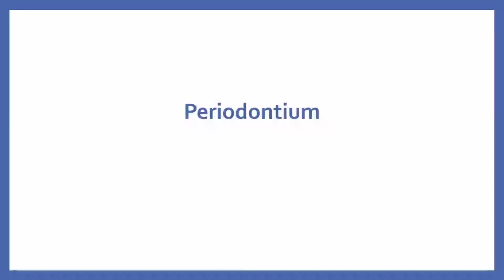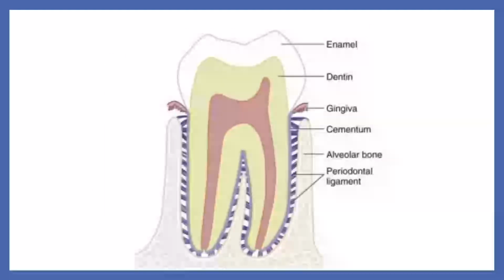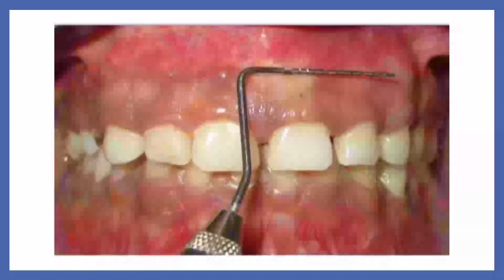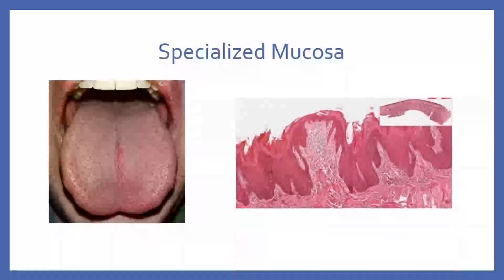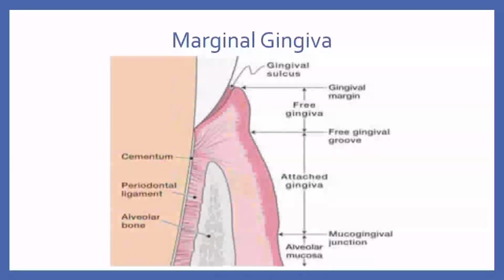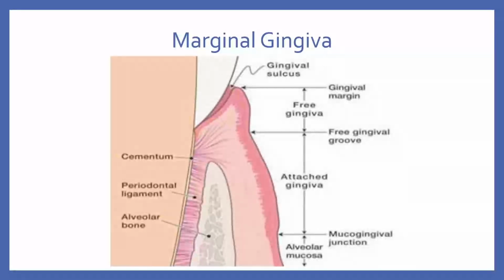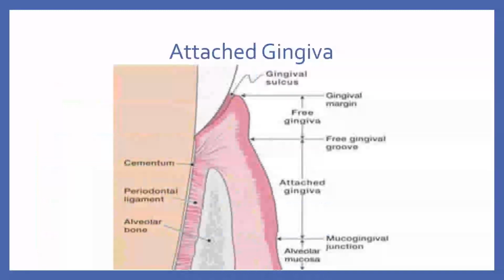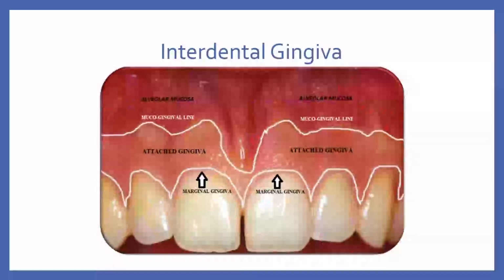Anatomy of the Gingiva